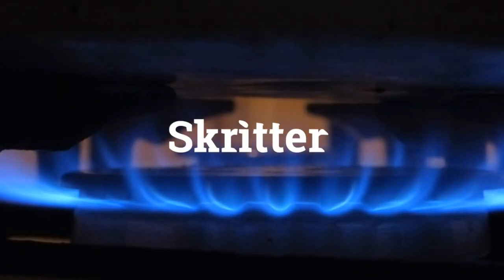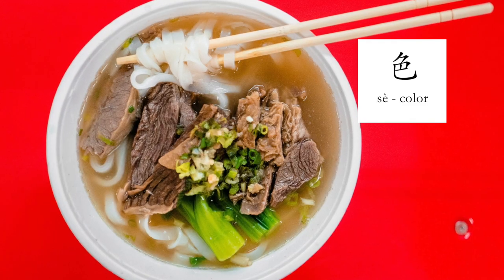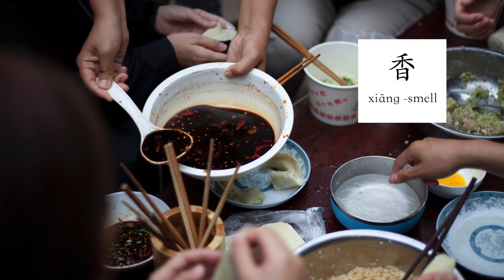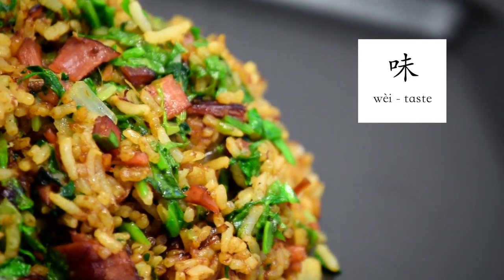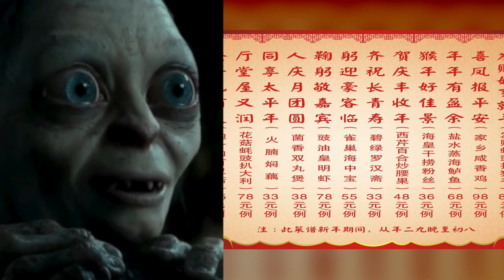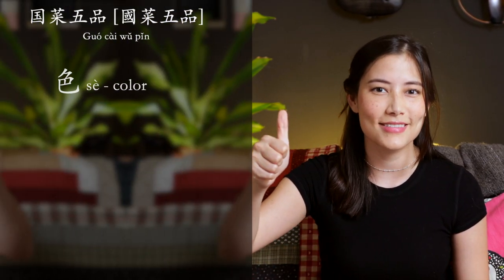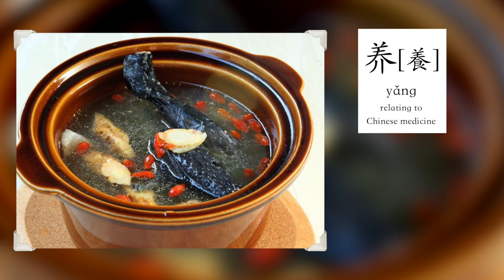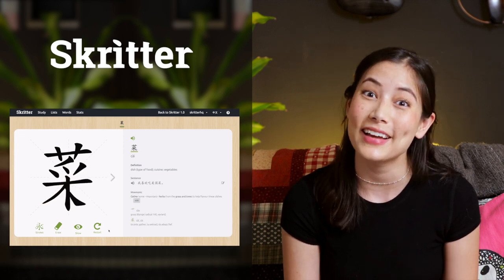The 5 Elements of Chinese Cooking - Skritter Chinese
In this Chinese cuisine lesson, Fiona breaks down the 5 elements that make up the majority of Chinese cuisine. The phrases is 国菜五品 | 國菜五品 | Guó cài wǔ pǐn.

When making Chinese food, it's important to consider the 5 elements that make a great dish: the color, smell, taste, meaning, and presentation.

Skritter on Facebook Get all the recommended Skritter deals, discounts, and exclusive offers
⭐️PROMOS⭐️

⭐️LTL Flexi Classes - LTL offers online classes that allow students to study anywhere at flexible times. In addition to Mandarin Chinese, they offer classes in Taiwanesse , Cantonese, Japanese, and more.

⭐️iTalki - One-on-one language lessons from anywhere. We really don’t need to say more about this service. First time? Use this link to create an account and you’ll get some free credits ➡️

⭐️Mandarin Blueprint - Mandarin Blueprint has a variety of Chinese courses designed by a team of learners and teachers who know how to help you level-up FAST. Explore their full range of options here ➡️
________________________________________________________________________________________ ⭐️Fluent Forever - A best-selling book that turned into the most crowdfunded app in history!